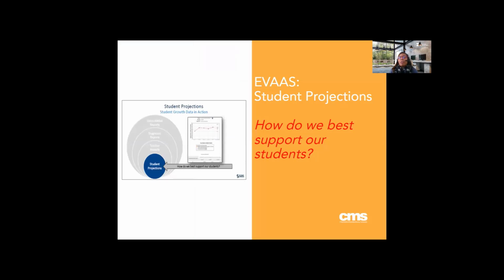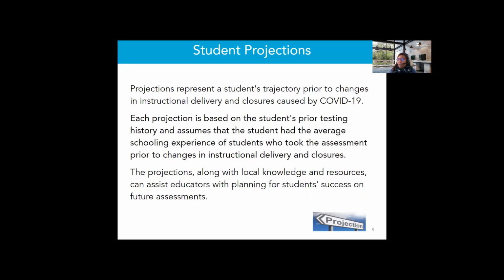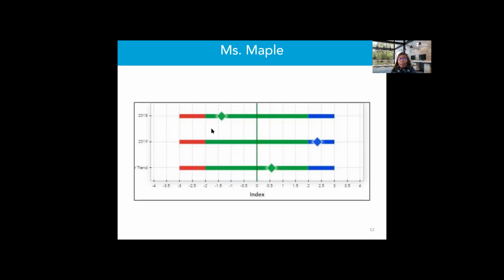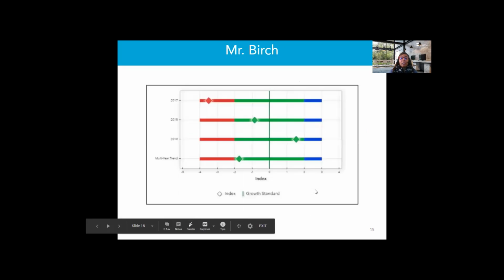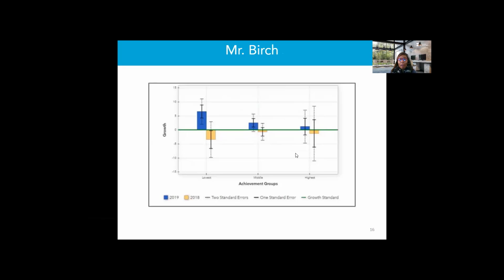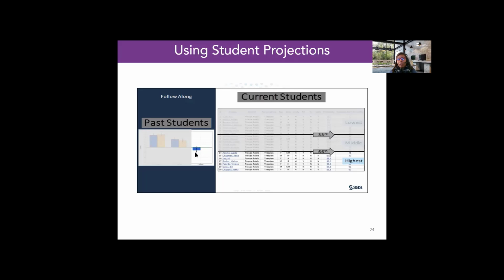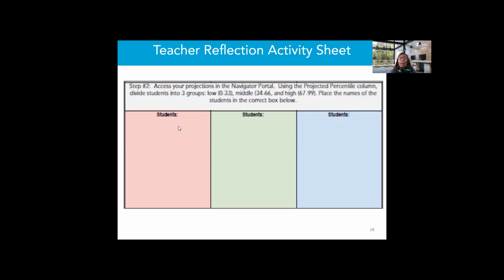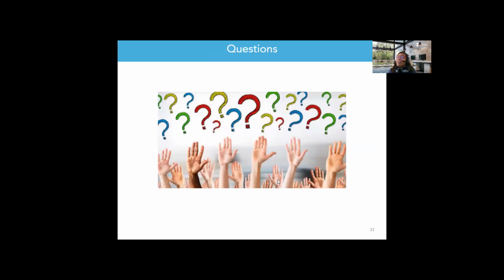Learn to Love Data Series: EVAAS Projections Teacher Edition